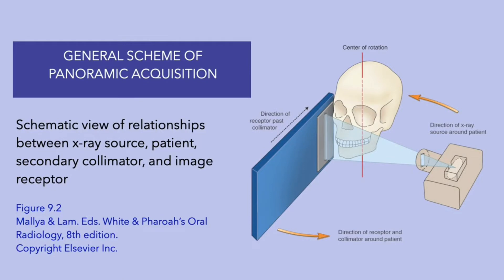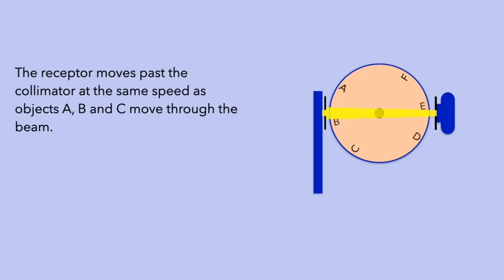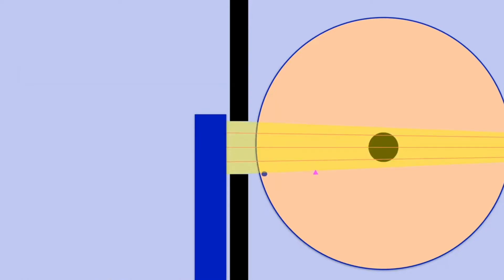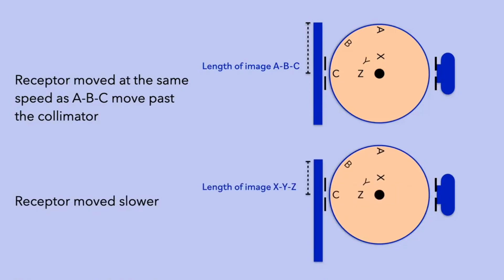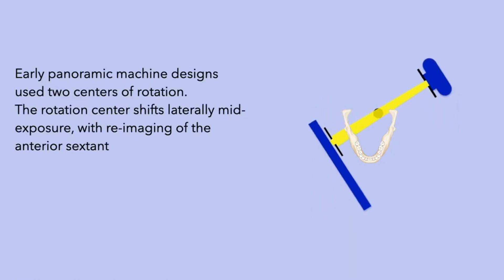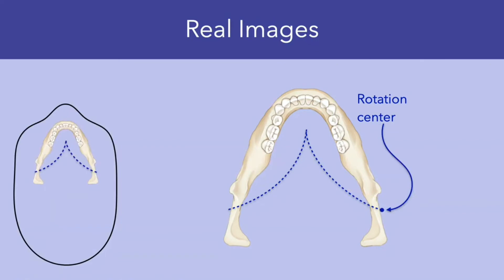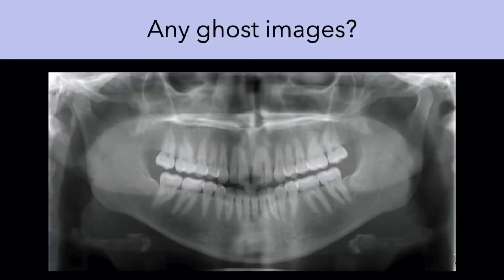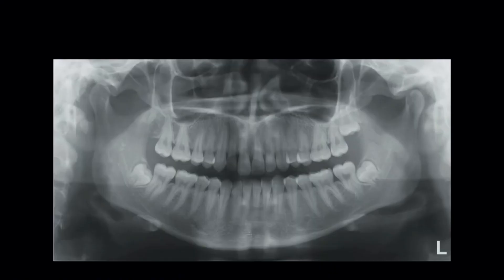principles of OPG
Sri Ramakrishna dental college and hospital is a unit of SNR sons charitable trust , SRDCH OMR dept staff Dr.Hemcle Shalma explains steps on principles of OPG